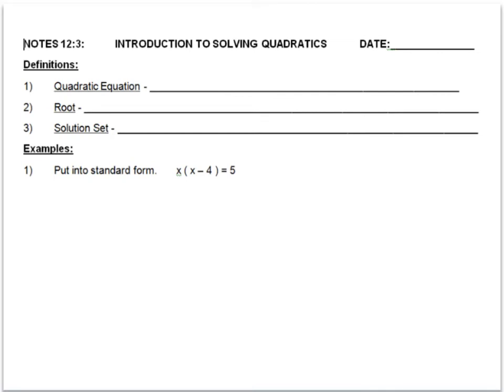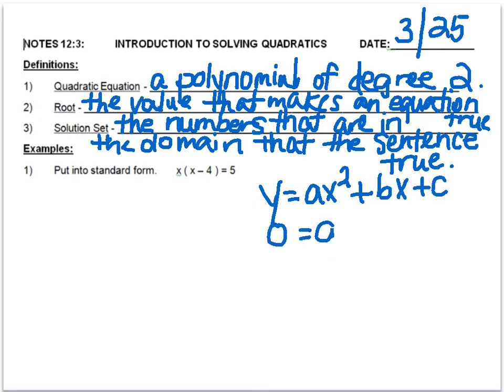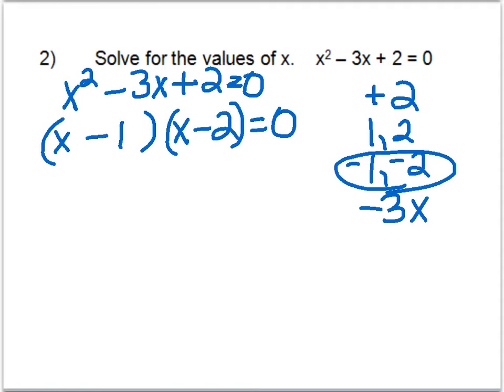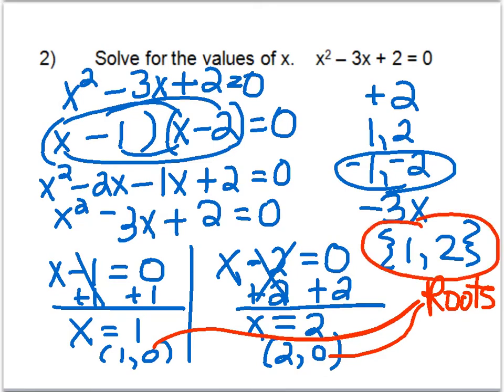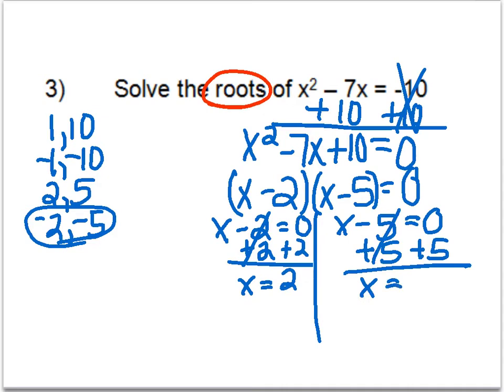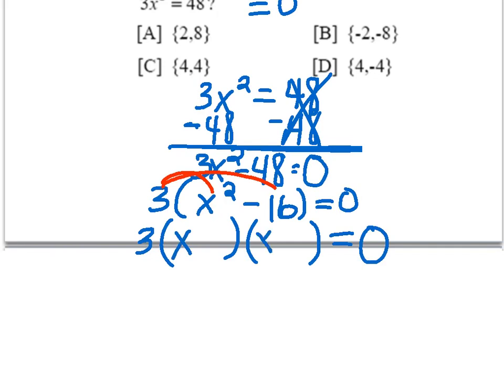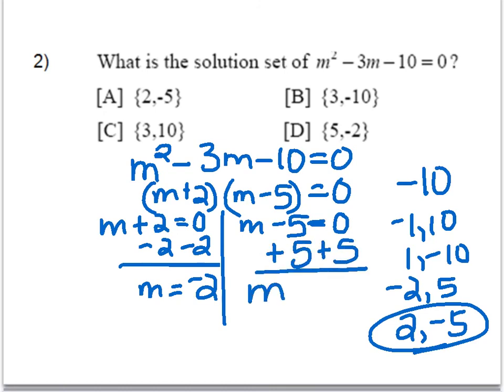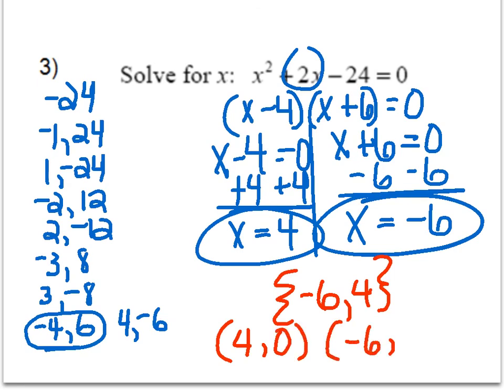Made with Explain Everything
NOTES 12-3 INTRODUCTION TO SOLVING QUADRATICS